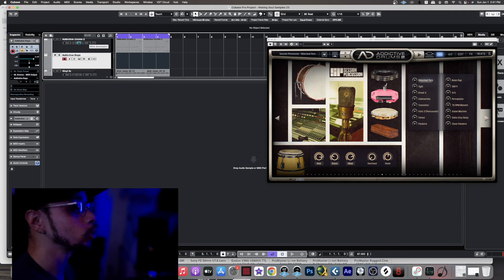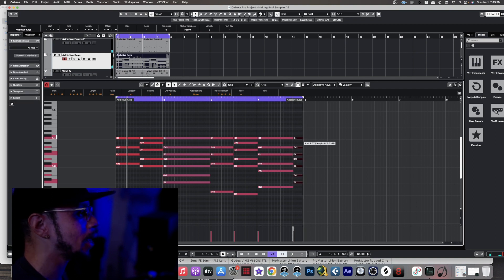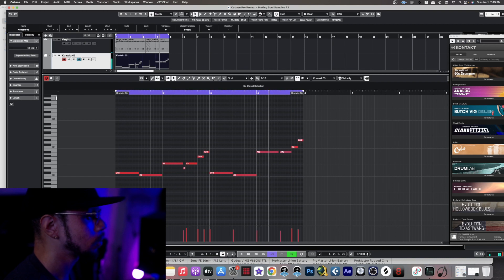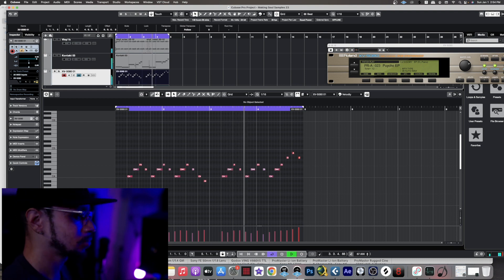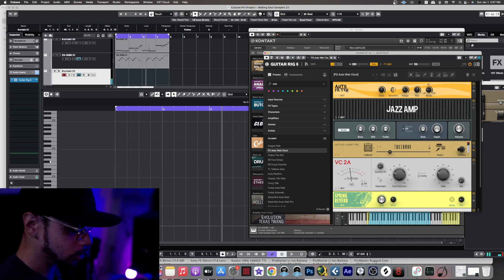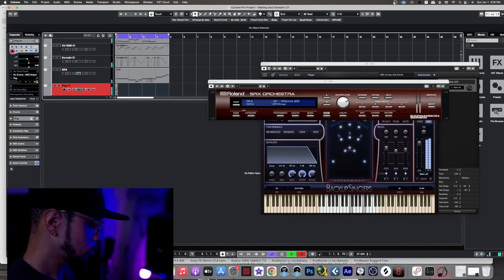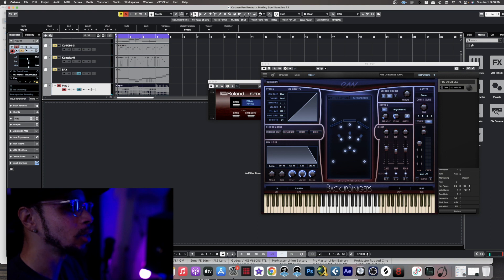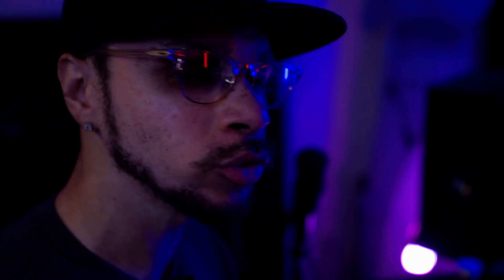HOW TO MAKE FIRE SOUL SAMPLES FROM SCRATCH IN 2023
Happy New Year Producer Life Family!!! Welcome back to the channel.  Come watch me cook up a Soul Sample from scratch!!!